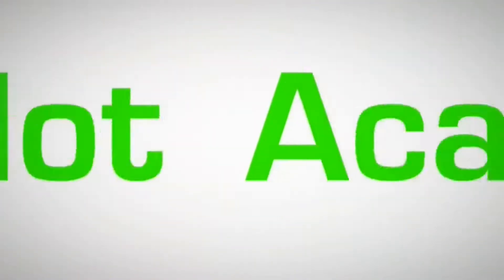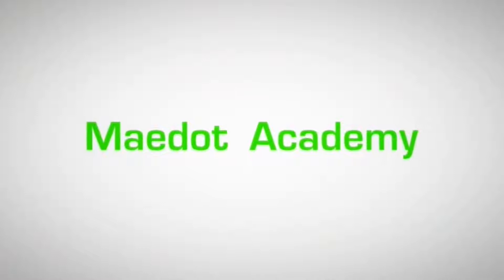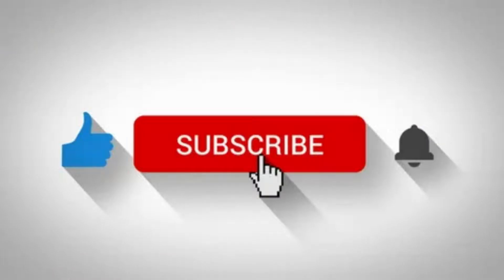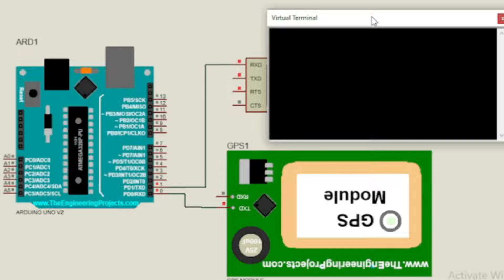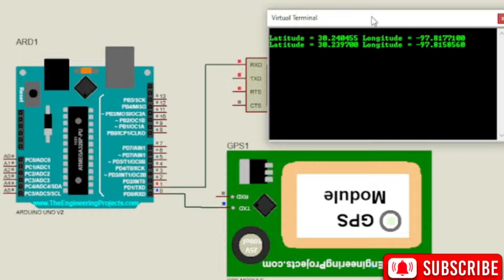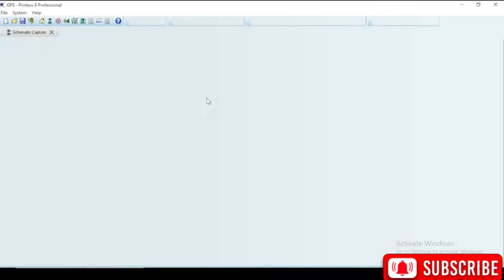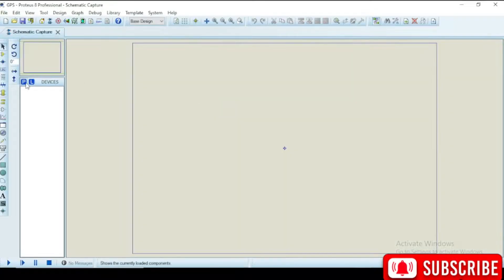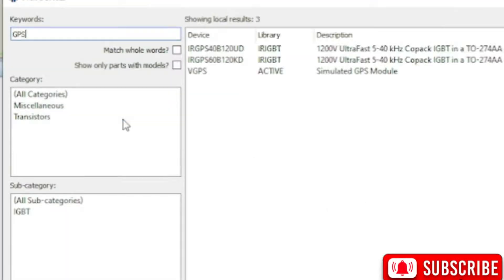GPS interface with Arduino in Proteus | GPS simulation in Proteus| 2024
In this video, we will make the full simulation and Arduino code for GPS module interfacing with Arduino board on Proteus 8 professional software.
The link to download the GPS module Proteus library is:-
📡 Explore the world of GPS technology with the simulation of GPS interface with Arduino in Proteus! In this comprehensive tutorial, we'll guide you through the process of simulating a GPS interface using Arduino and Proteus software. Learn how to connect and communicate with a GPS module, extract location data, and display it on an LCD screen or through serial communication. Discover how to simulate real-time GPS data and track movements virtually. With detailed instructions and code explanations, you'll have all the tools to recreate this GPS simulation on your own. Whether you're a beginner or an experienced Arduino enthusiast, this tutorial will help you understand and simulate GPS technology using Arduino in Proteus in 2024!